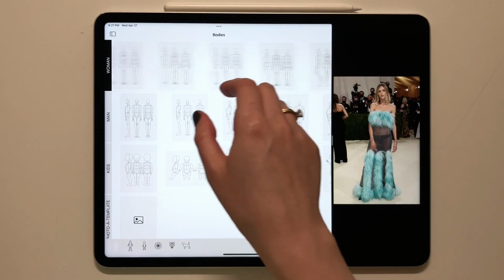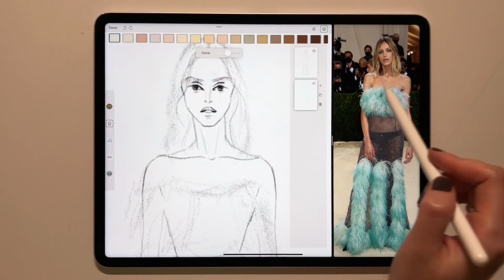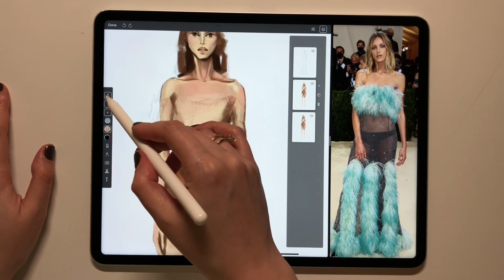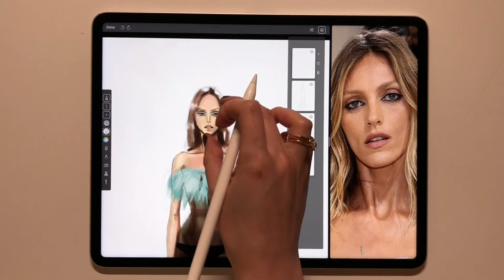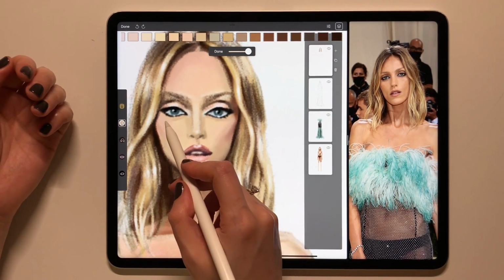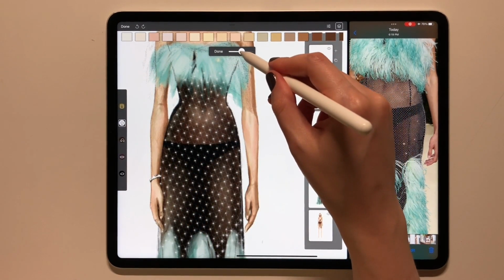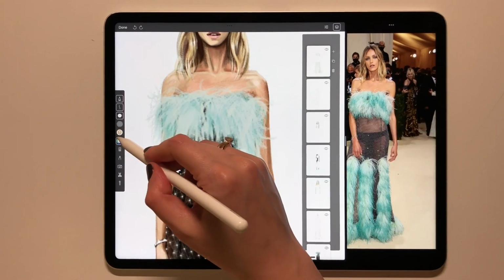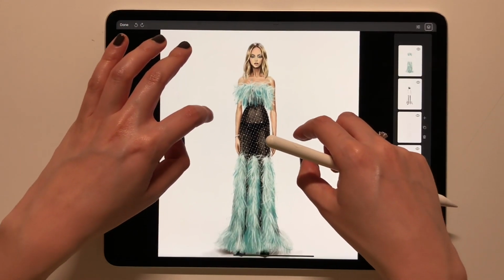MET GALA LOOK INSPIRATION - SAINT LAURENT DRESS TUTORIAL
The Met Gala 2022 takes place today, 2 May in New York City.
It celebrates the second volume in a two-part Costume Institute exhibition. The first, In America: A Lexicon of Fashion, opened on September 18, and was preceded by the 2021 Met Gala on September 13.
And where Anja Rubik wears a dress by Saint Laurent referenced to the sexual revolution of the swinging sixties. The striking presence of transparencies and feathers in the model refer to the original designer's first experiments with hyper sexy.

Download the new version of Prêt-à-Template from the App Store